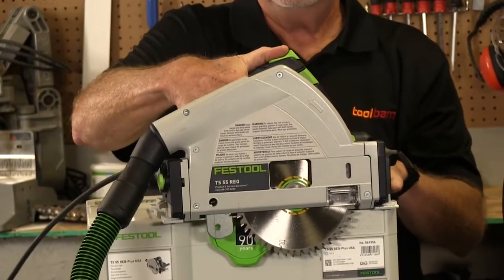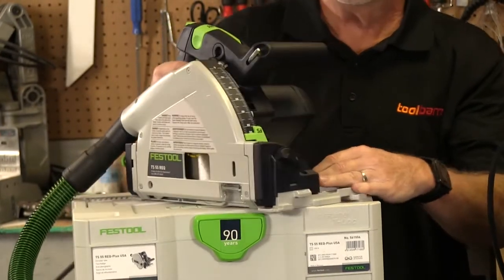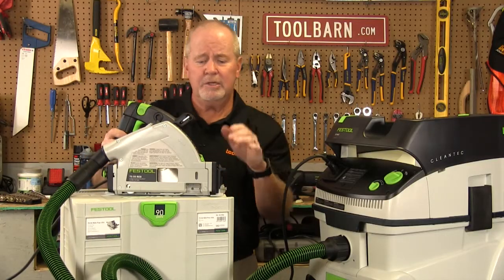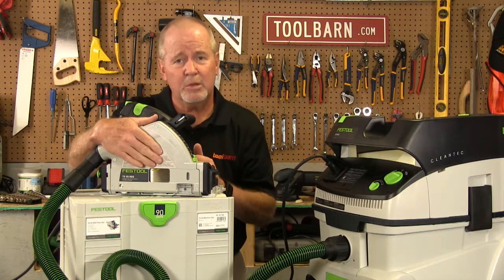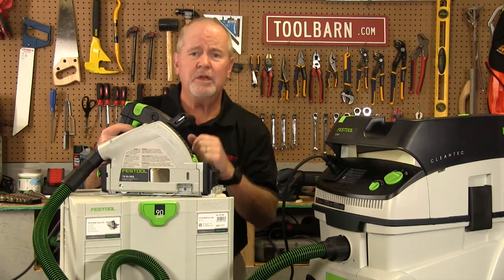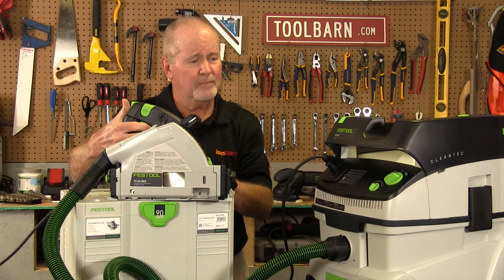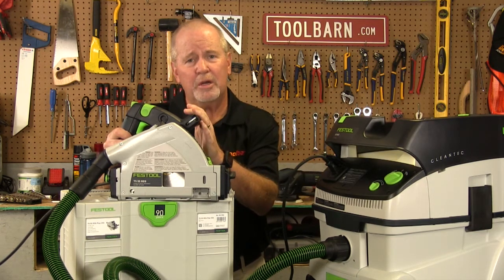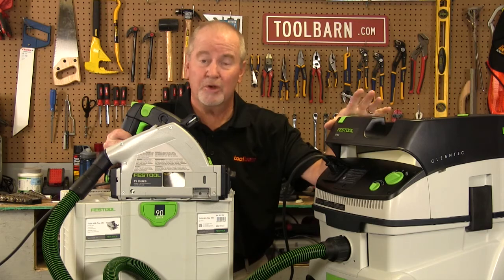Festool Circular Saw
Gary talks about our top of the line brand Festool, and their awesome plunge cut circular saw.